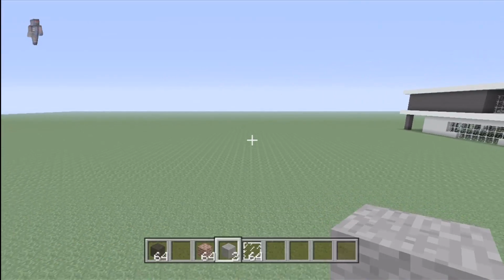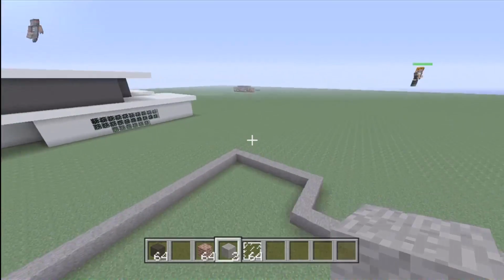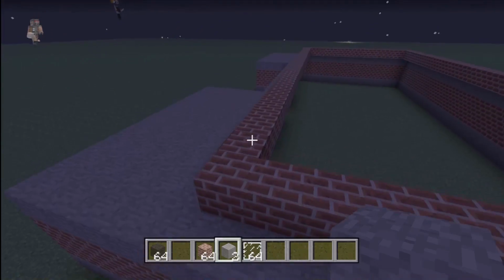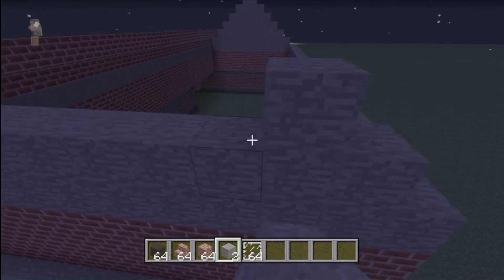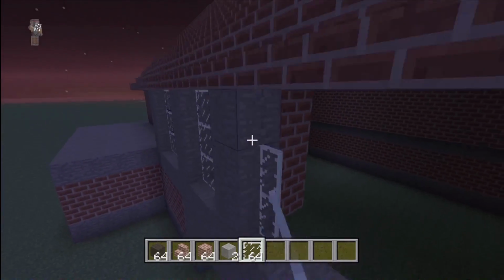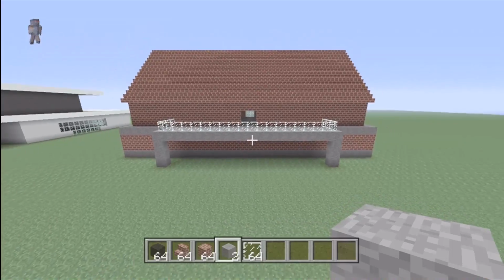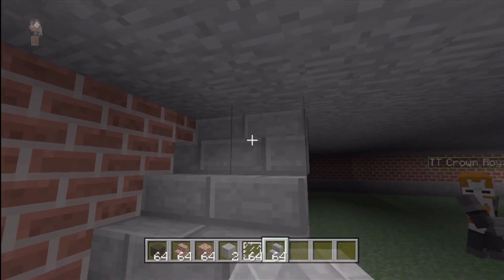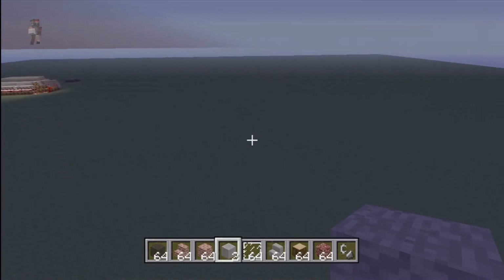Minecraft let's Make a Modern Brick House: House #5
hey whats up guys DMF x SNipEz x bringing you house #5 in this series. i know i said i would make a mansion this week but the mansion didnt come out the way i hoped and i didnt want to give you guys a ugly house. Im sorry